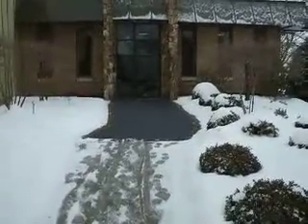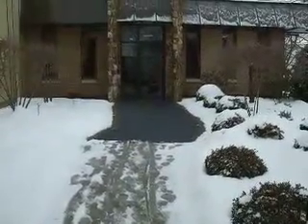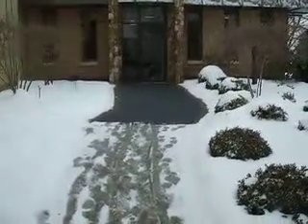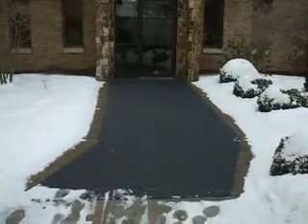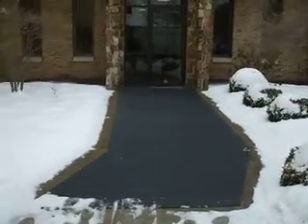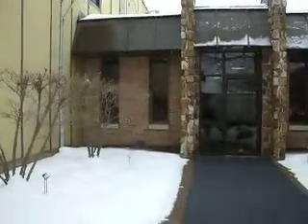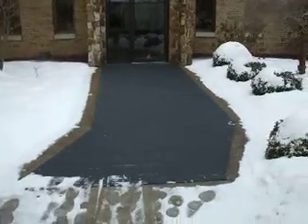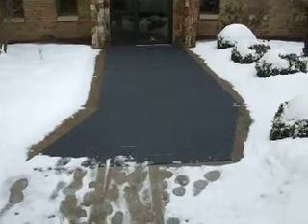C/S Peditred With Low Voltage Heating Element